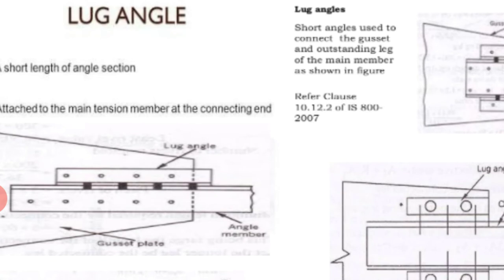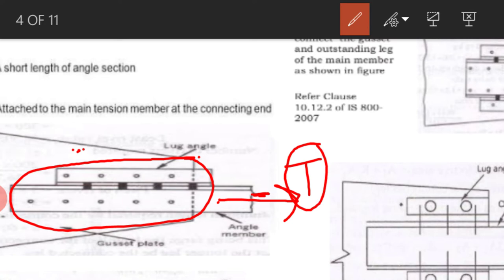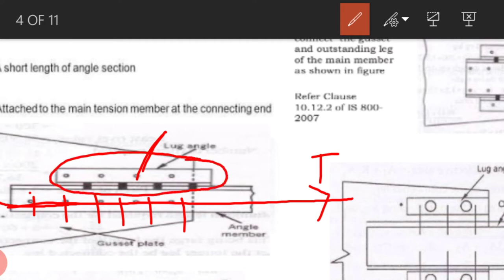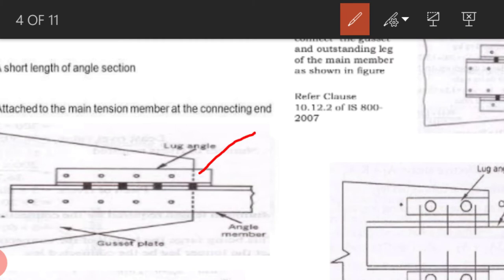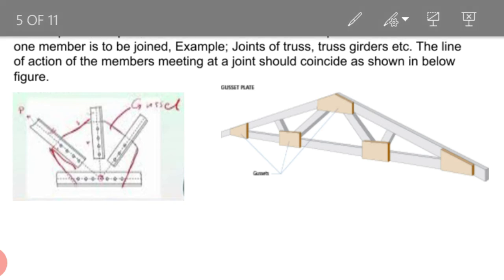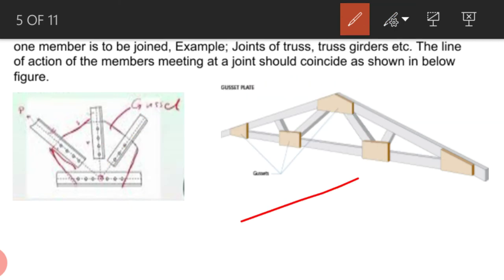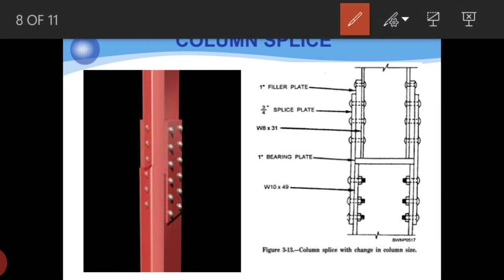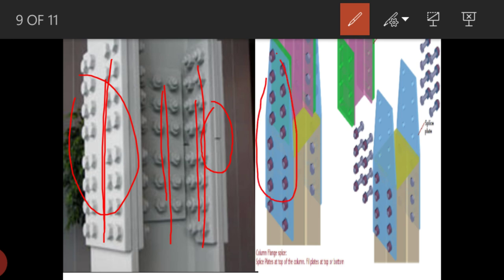JCE CV DSS 17CV62 MODULE #4/Lect 5.6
Lug Angles, Gusset plate and splice plate explained

Author:Ravi U.Angadi
 Assistant Professor